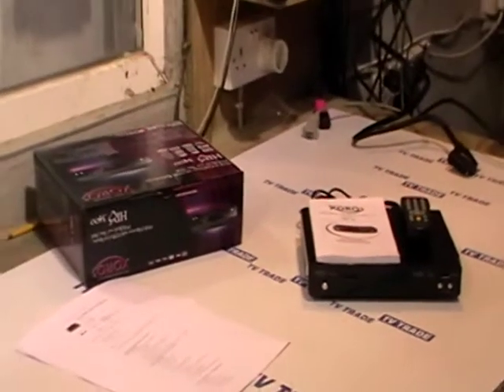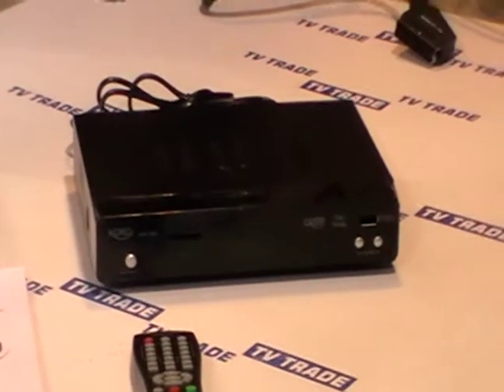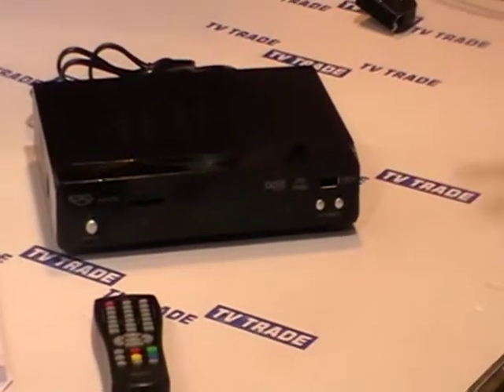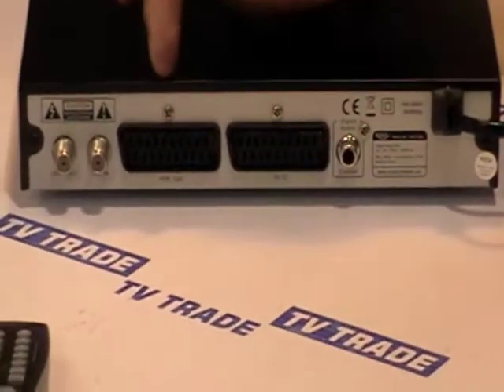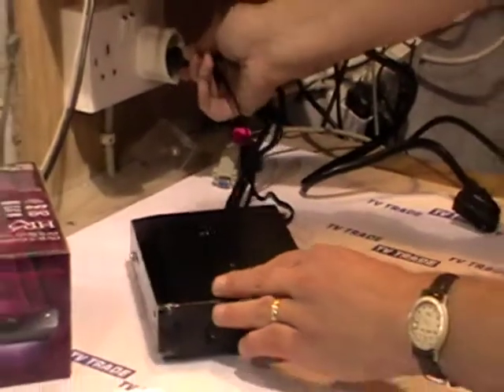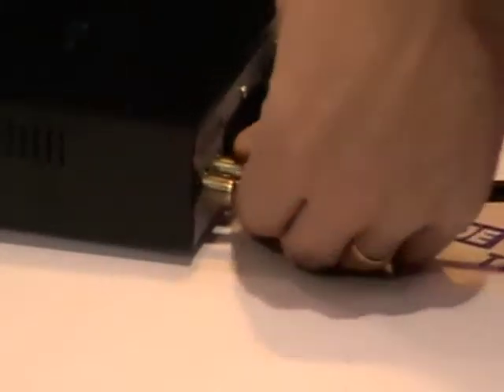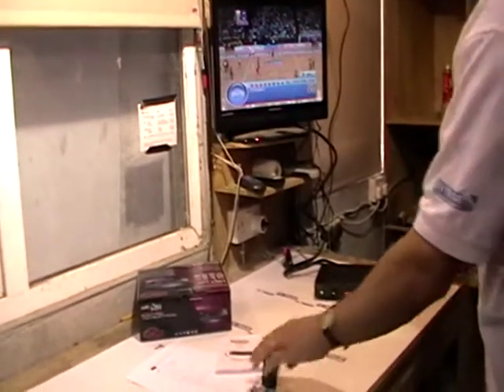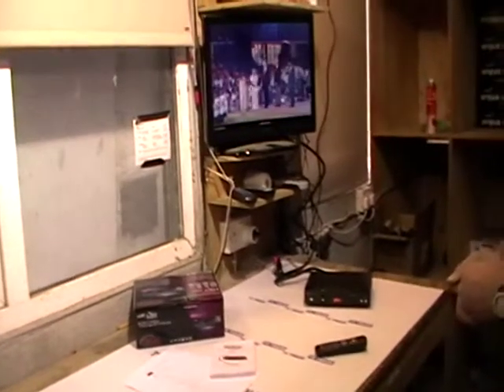Xoro 3000 Installation Guide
How to install a Xoro 300 Satellite Receiver